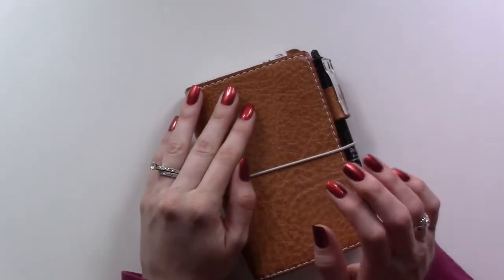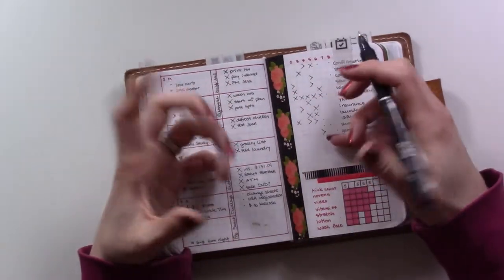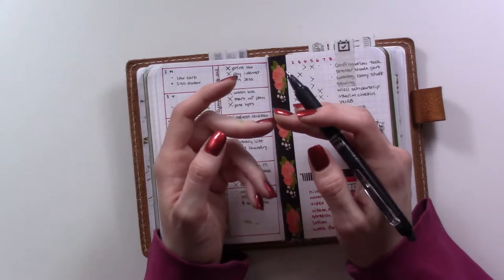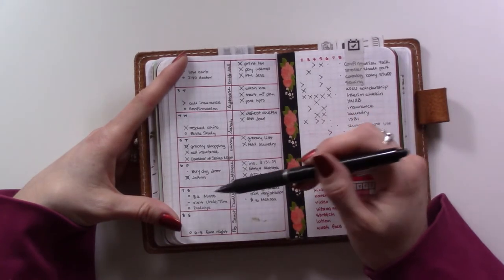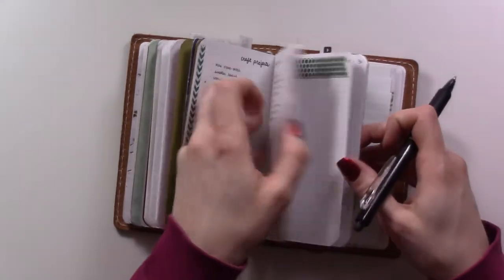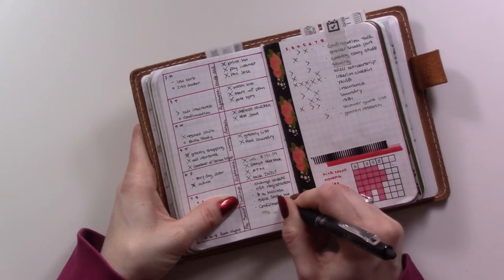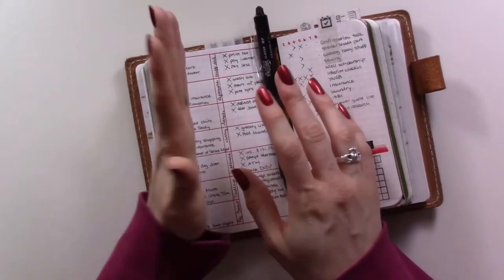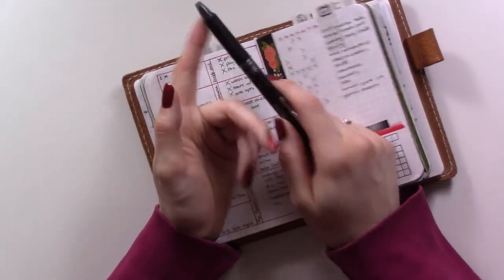Day 7: One Month in My Bullet Journal